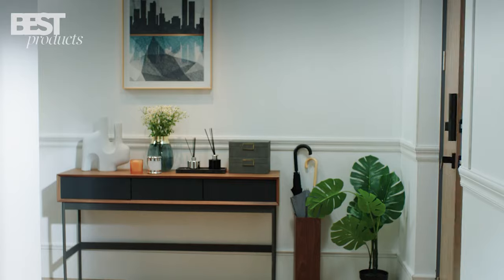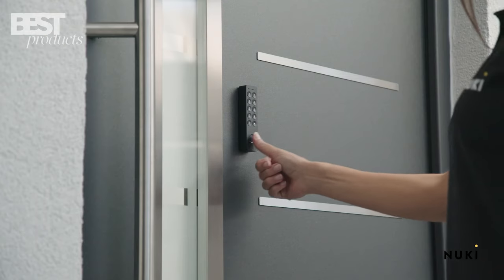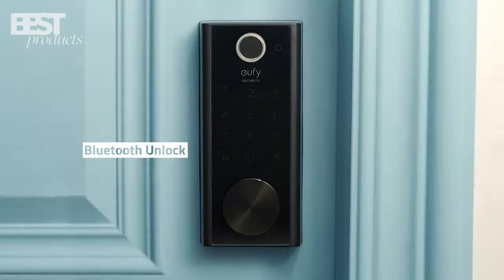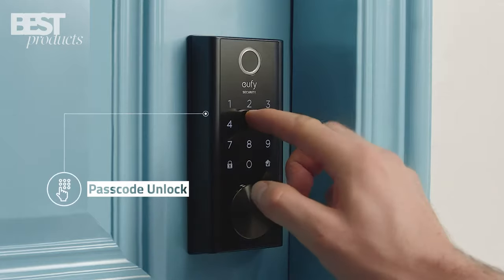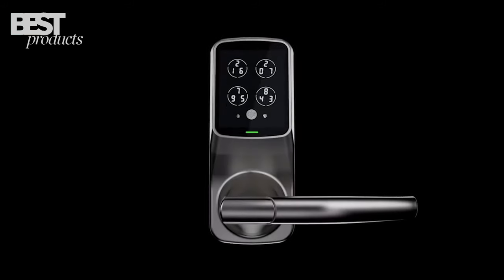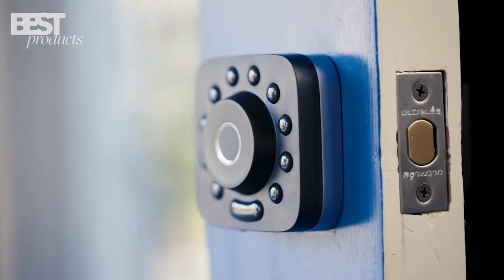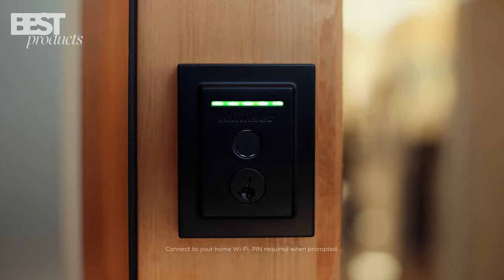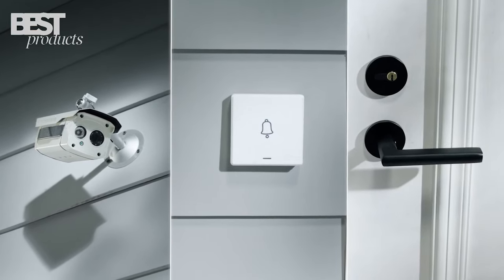Top 5 Best Fingerprint Door Locks of 2023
5️⃣ Nuki Keypad 2
4️⃣ eufy Security S230
3️⃣ Lockly Secure Plus
2️⃣ ULTRALOQ U-Bolt Pro Smart Lock
1️⃣ Kwikset Halo Fingerprint Wi-Fi Smart Door Lock